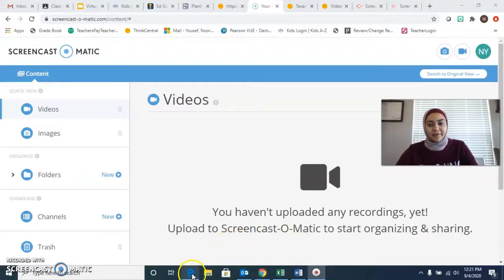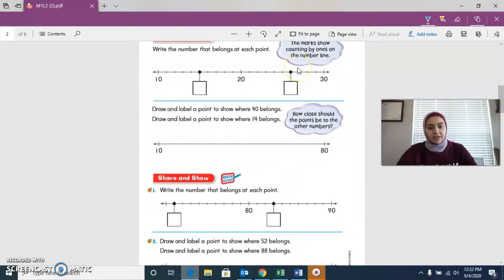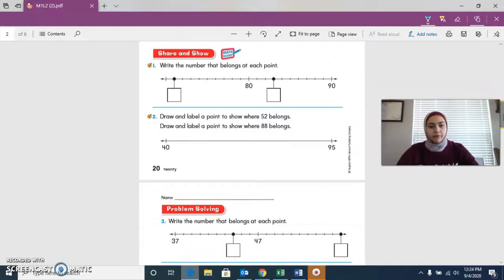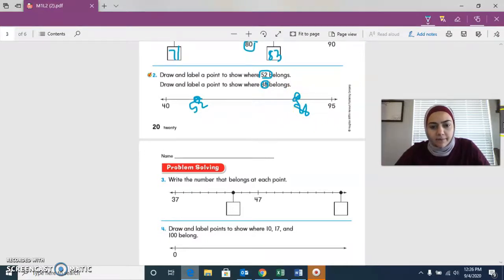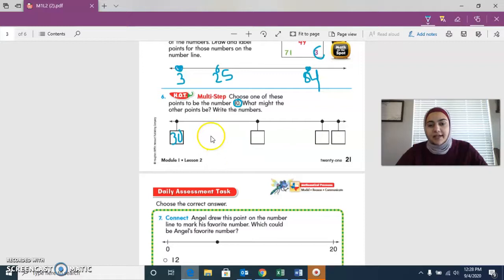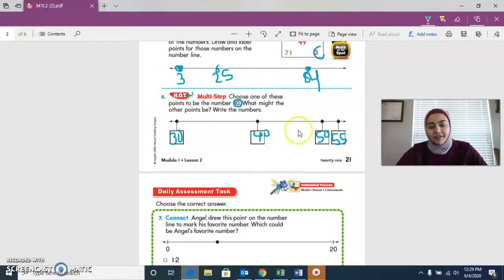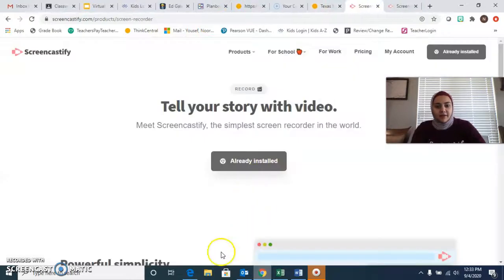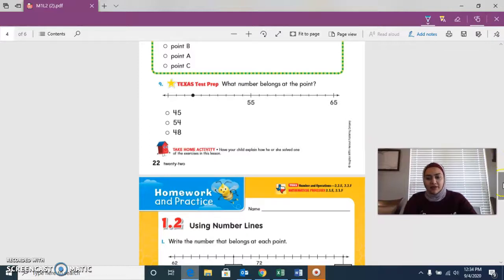Go math lesson 1.2